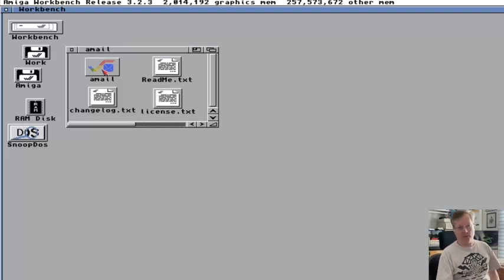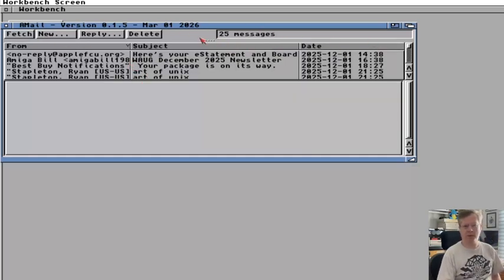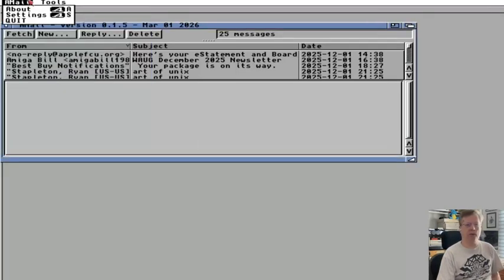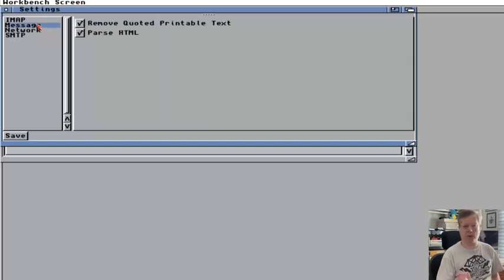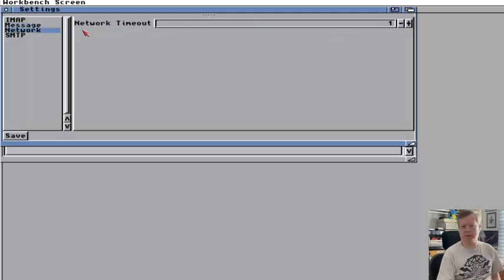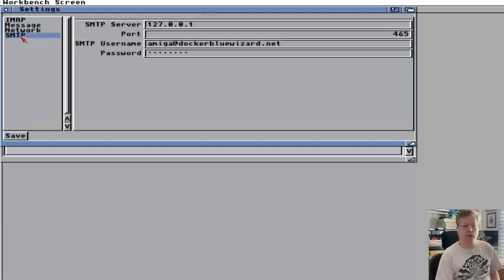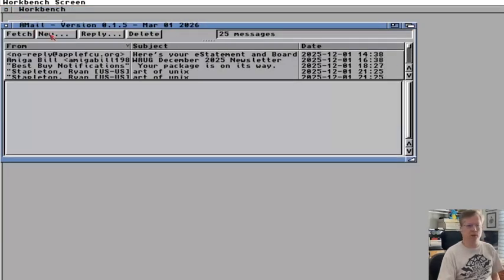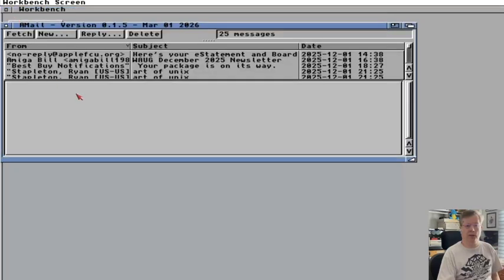AMail Update 0.1.5 - March 2026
Version 0.1.5 has been released!

Updates to some message parsing.
Added an Addressbook!